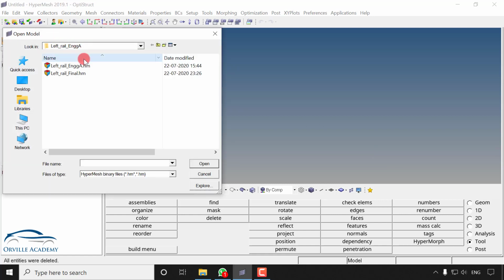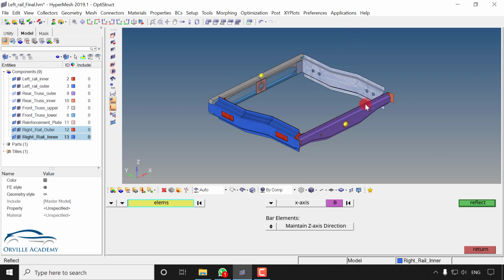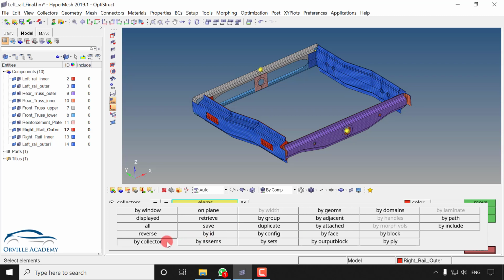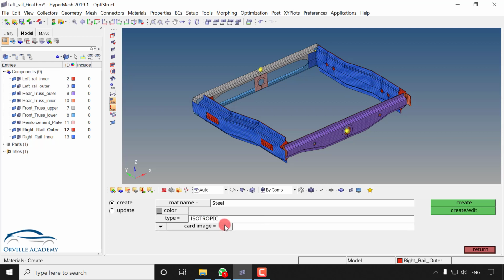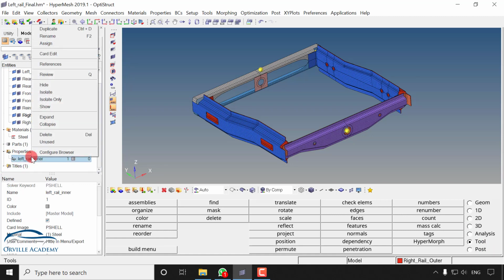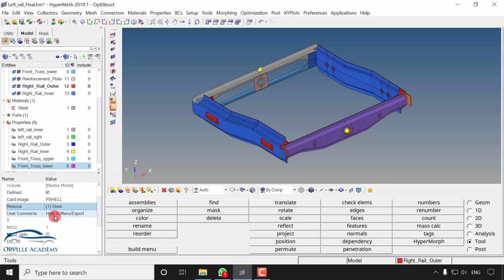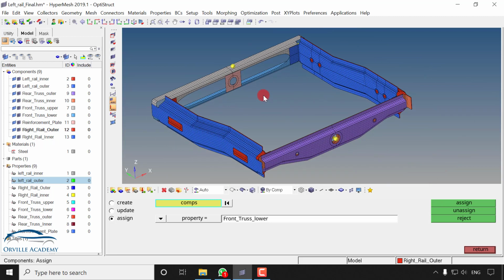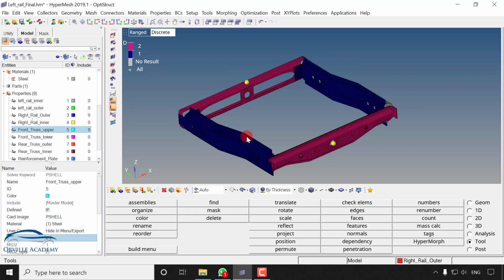Frame Assembly_06 - Assigning Material and Property - Hypermesh Project